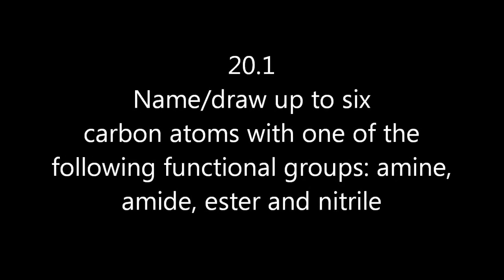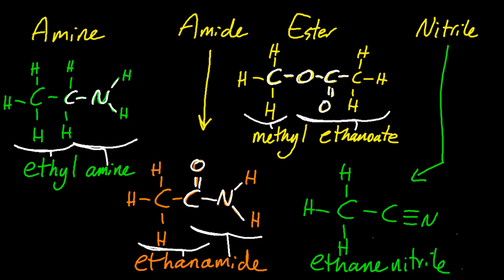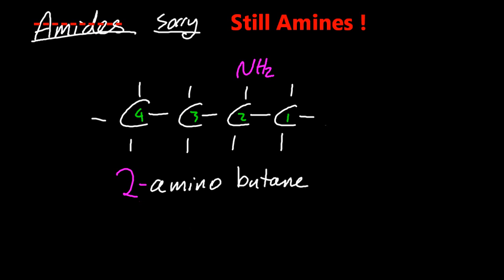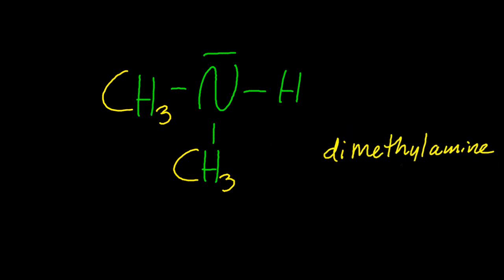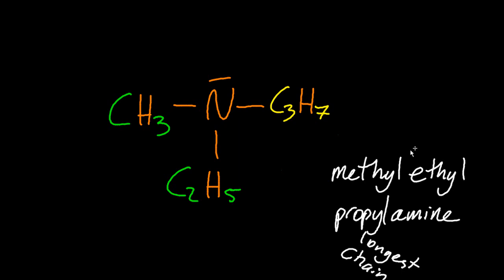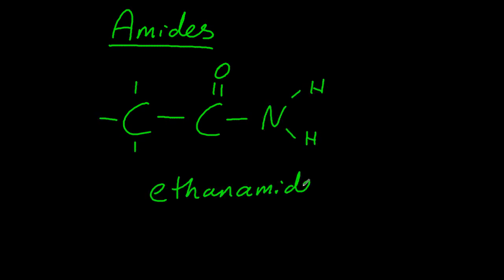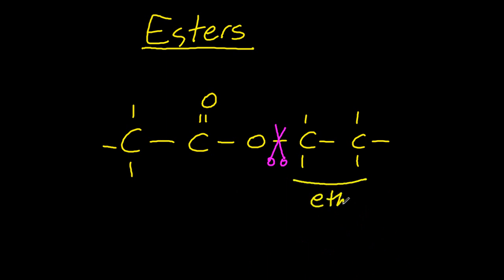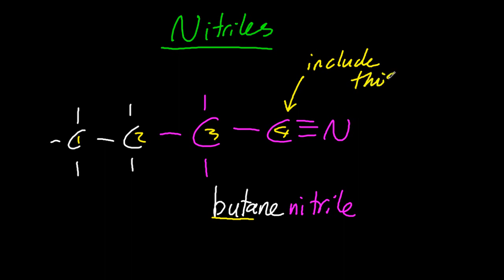20.1 Formula/structure for 6 carbons with amine, amide, ester, nitrile IB Chemistry HL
Learn these or even less of orgo HL will make any sense!